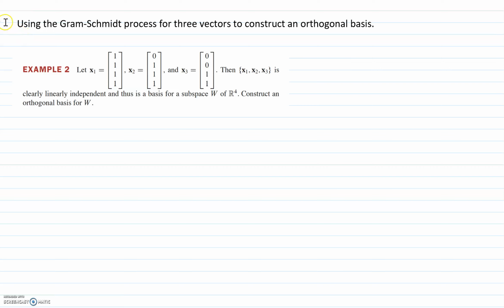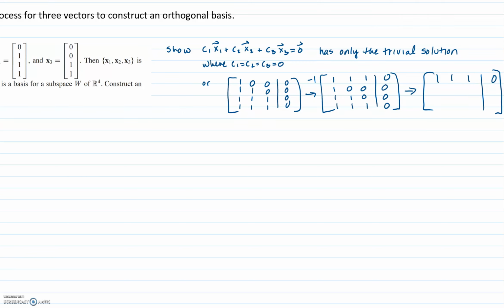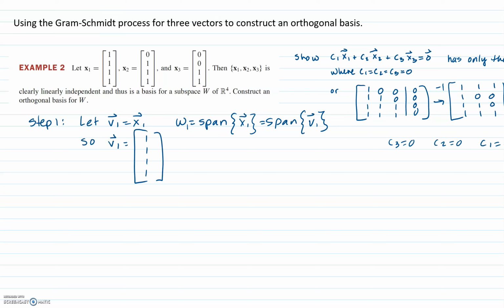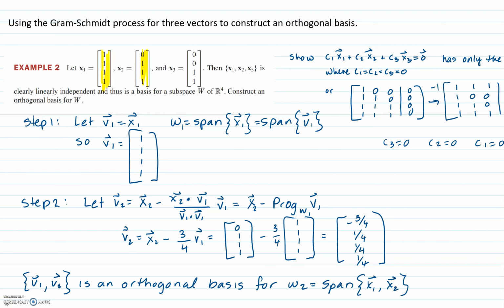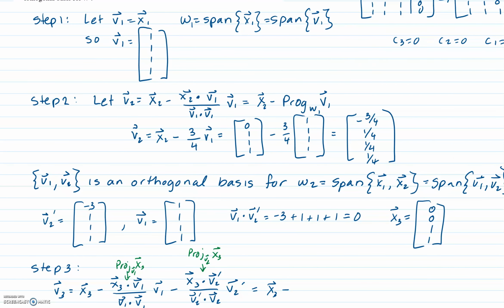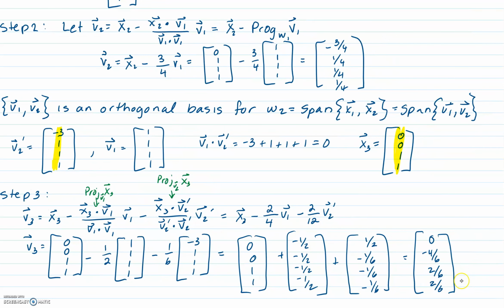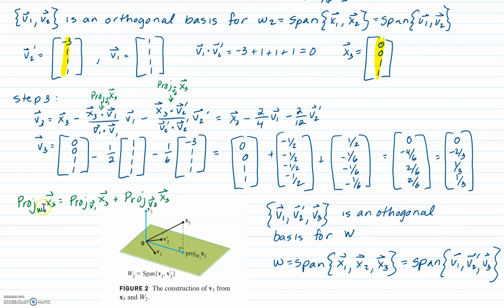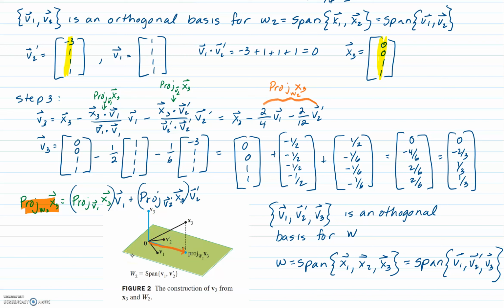Constructing an Orthogonal Basis